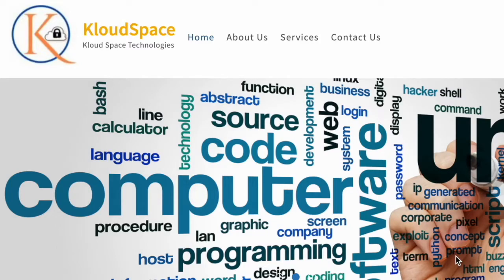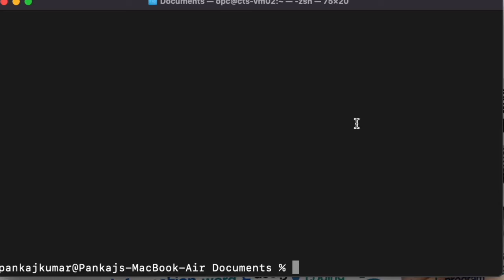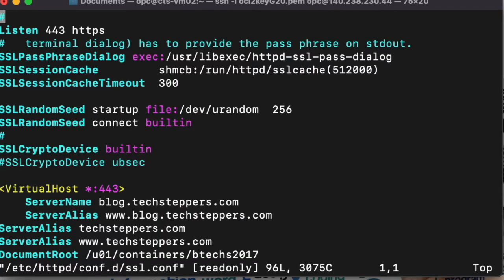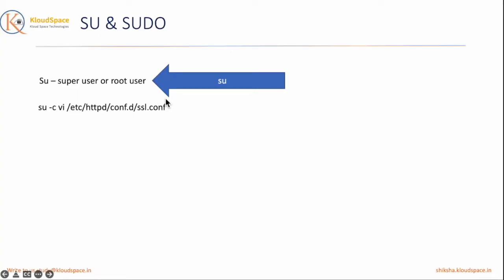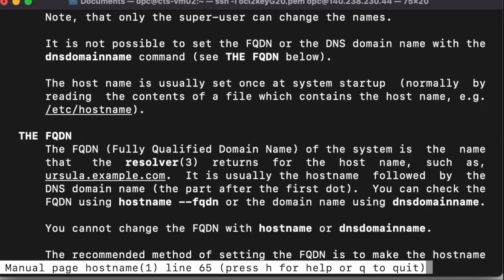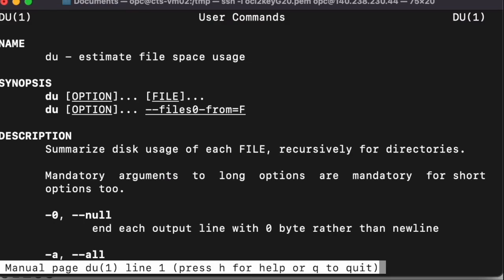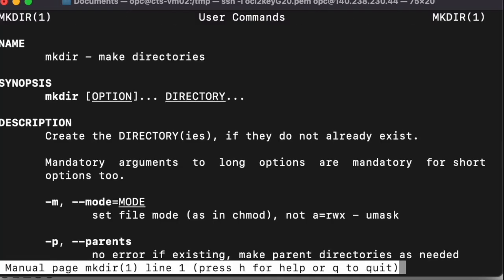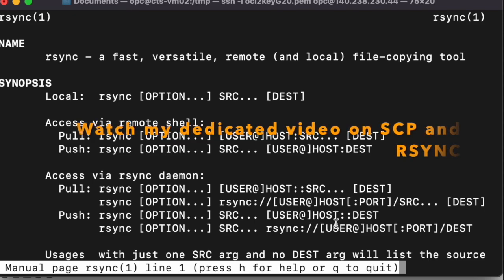Linux commands - scp, cp, df, du, su, sudo